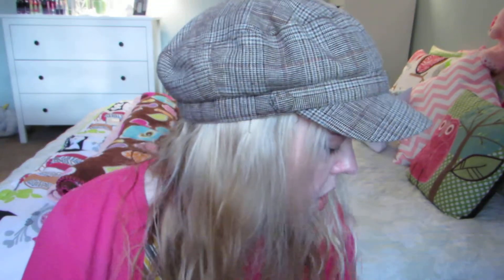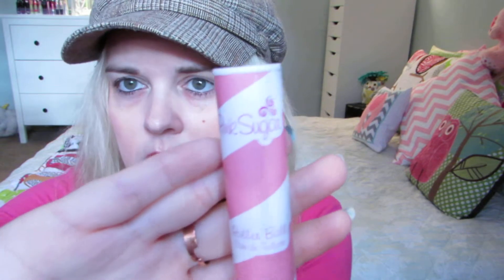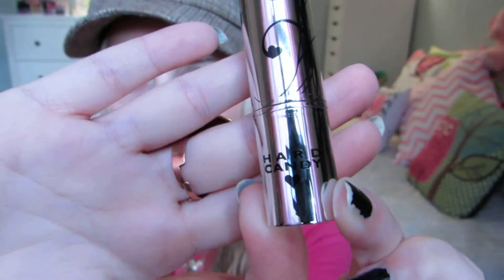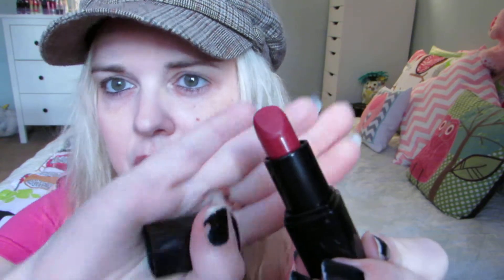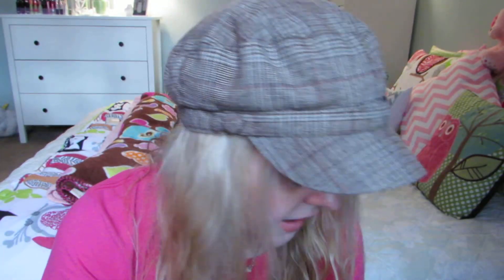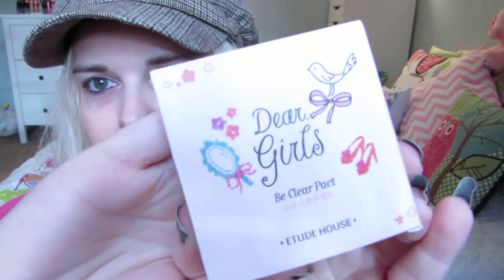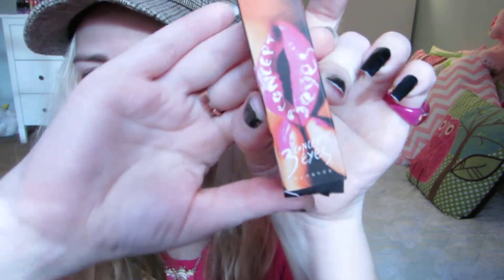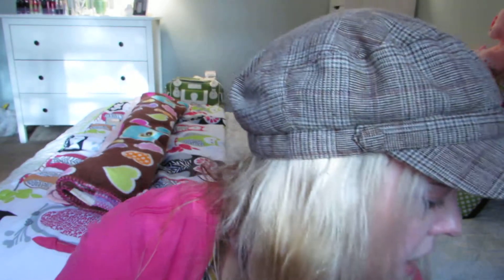Beauty misc Haul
Beauty of different store bought & online purchases.
I've been ordering many beauty items from an online site called
It's an amazing site with many products to choose from and the shipping is 90% free... check it out... You will love it* Plus with the holidays coming up... this is the time to order for you're loved ones*

♥Snail Mail♥
280 Merchants Drive
unit 2194